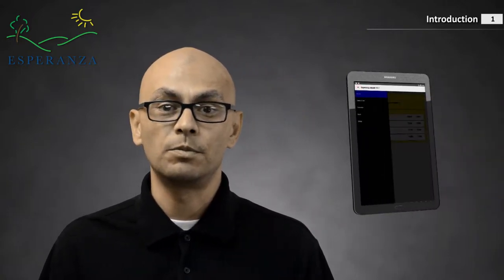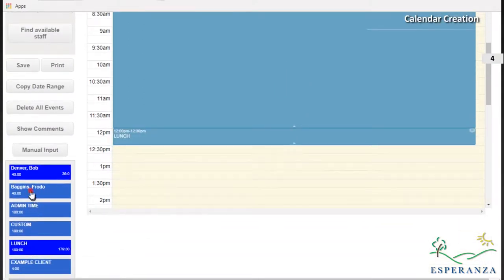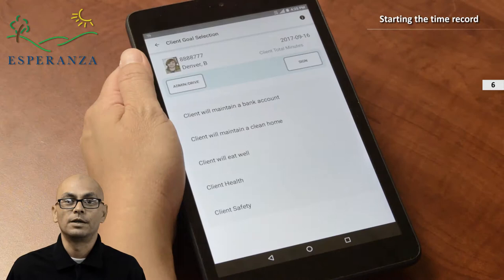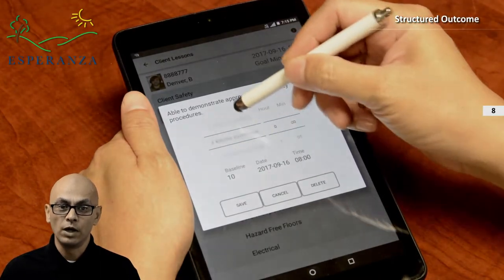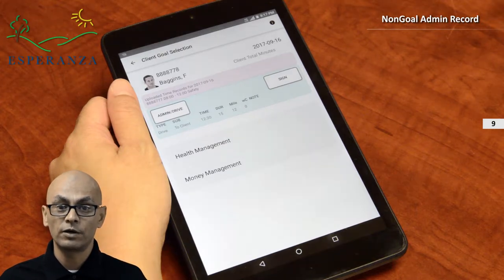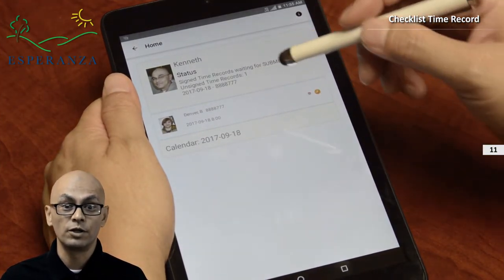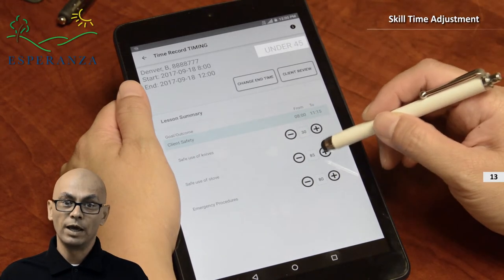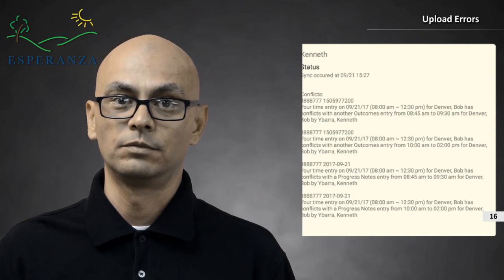TABLET TRAINING HD